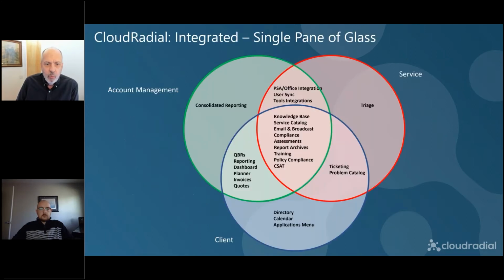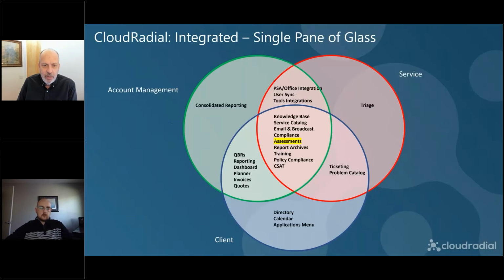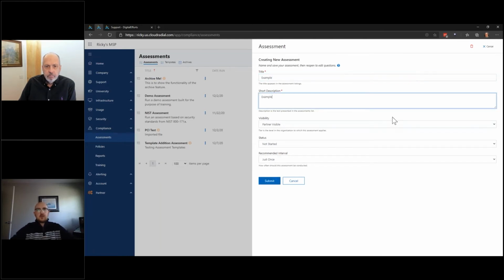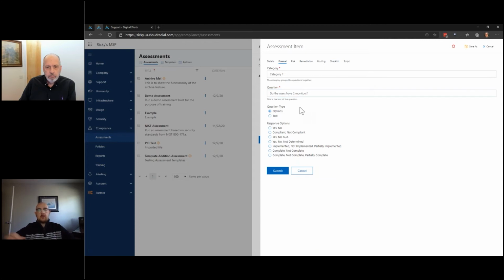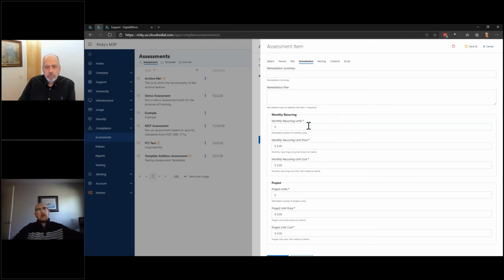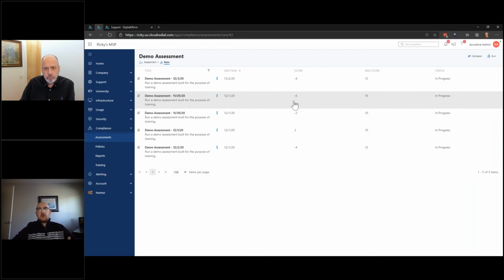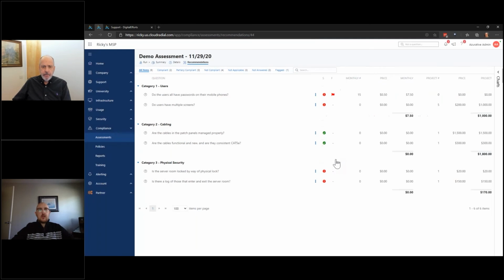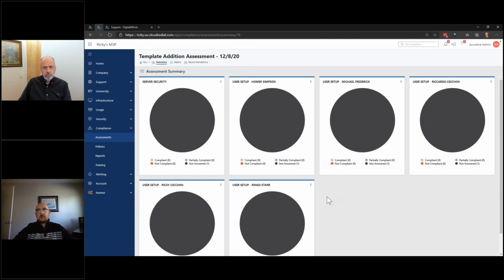Datto MSP Tech Day: CloudRadial Presents Assessments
From Datto’s MSP Tech Day Conference, CloudRadial CEO, Jeff Farris and Director of Business Development, Ricky Cecchini cover a number of topics that will help you build trust, show value, and increase your bottom line.

Learn how to provide consistent and scalable Assessments with CloudRadial.  During this deep dive, we will show you how to quickly create and run them.